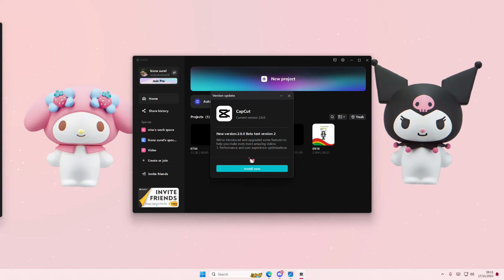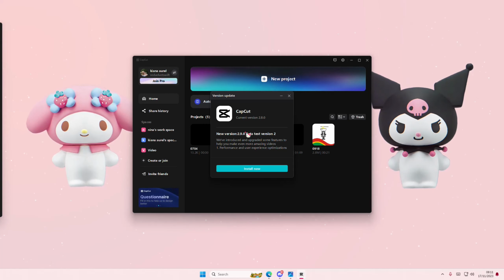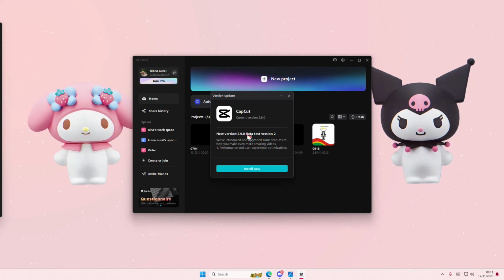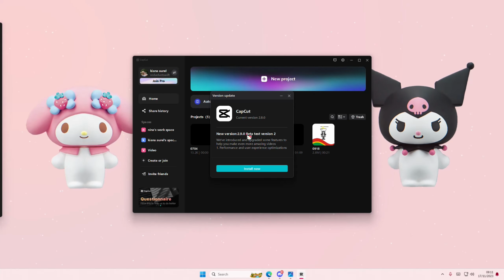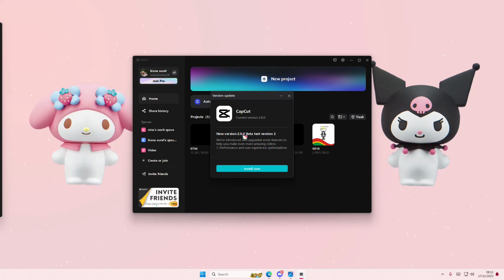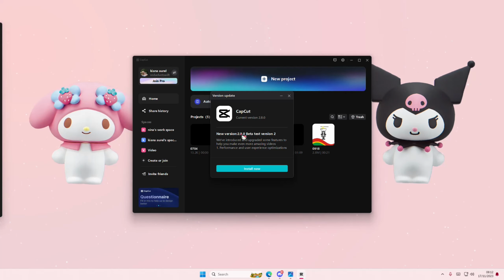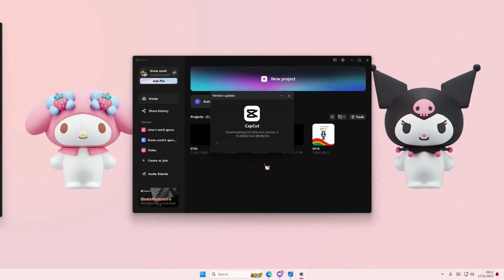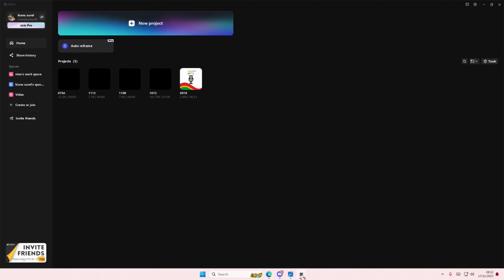How You Can Get The Latest Features And Effects On CapCut PC By Updating It To The Beta Version?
Want to get the latest CapCut PC features and effects? Here's how you can do that.